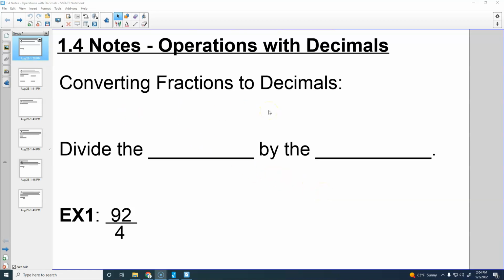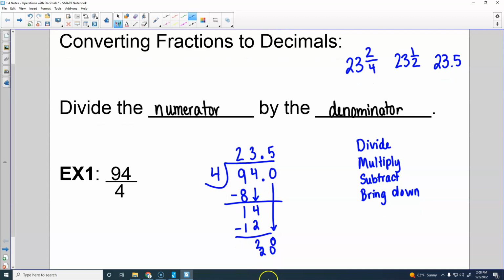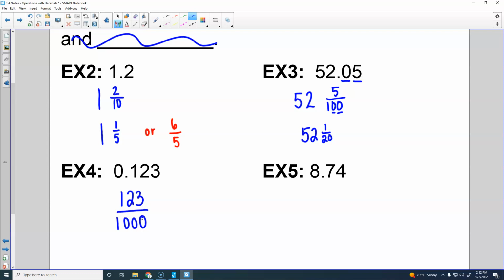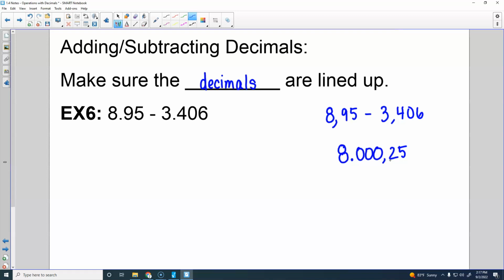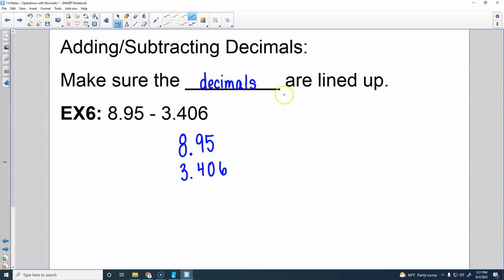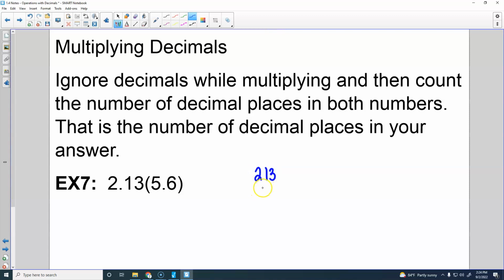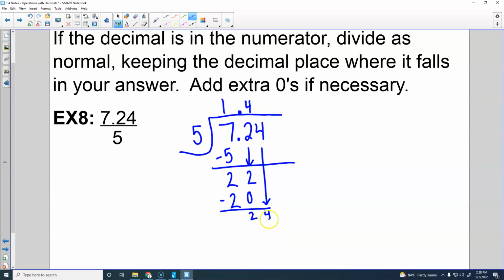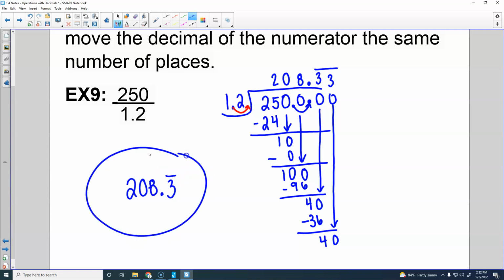Foundations: Notes 9/2